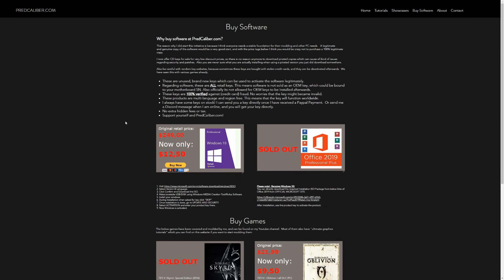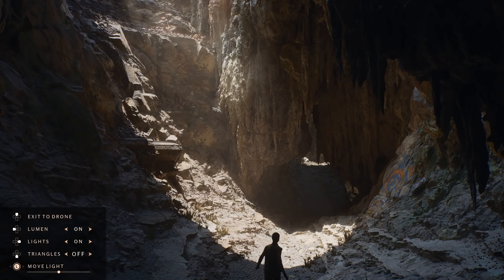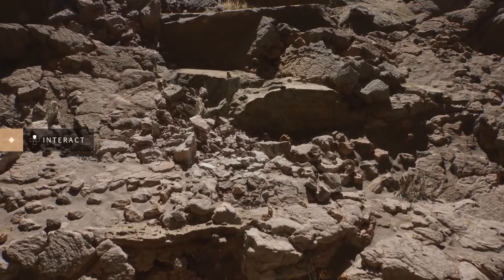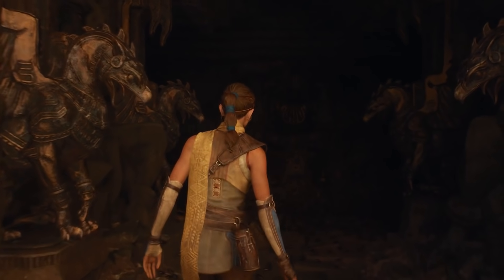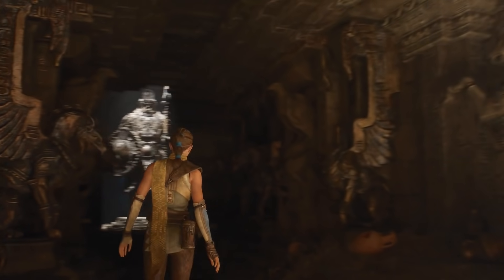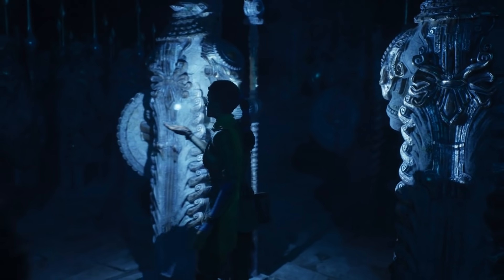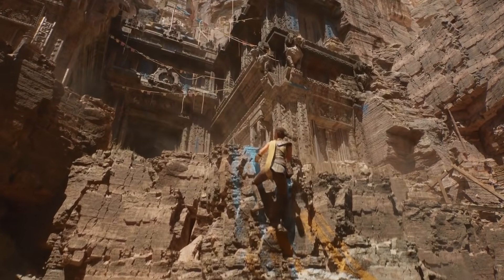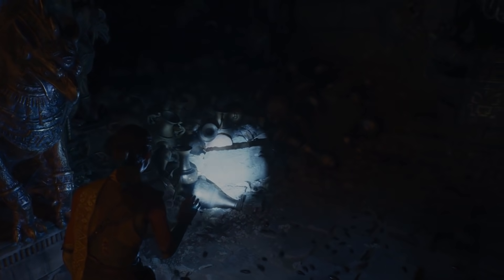YES!!! Unreal Engine 5 Is Here And It Looks Absolutely Insane!!!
Amazing! Epic Games did showcase Unreal Engine 5 today with a real time rendered game on the Playstation 5.
Buy software directly at PredCaliber.com! Win 10 Pro x64 Retail Key now only $12,50!

Join Technical Director of Graphics Brian Karis and Special Projects Art Director Jerome Platteaux (filmed in March 2020) for an in-depth look at "Lumen in the Land of Nanite" - a real-time demonstration running live on PlayStation 5 showcasing two new core technologies that will debut in UE5: Nanite virtualized micropolygon geometry, which frees artists to create as much geometric detail as the eye can see, and Lumen, a fully dynamic global illumination solution that immediately reacts to scene and light changes.